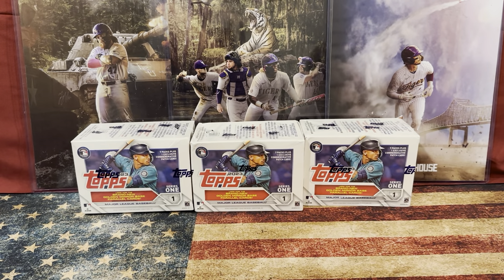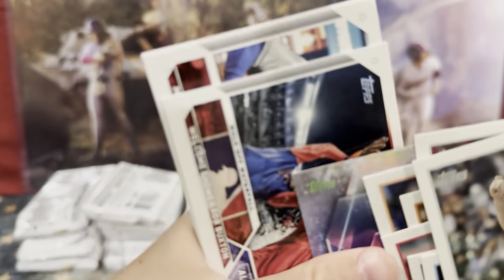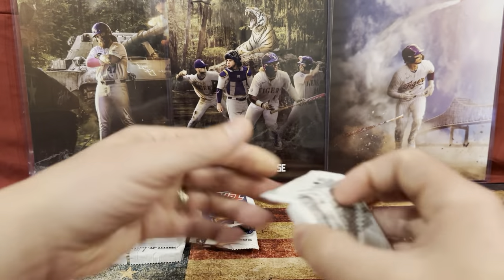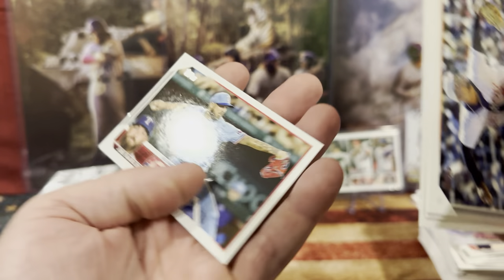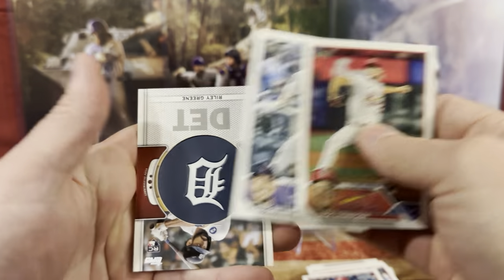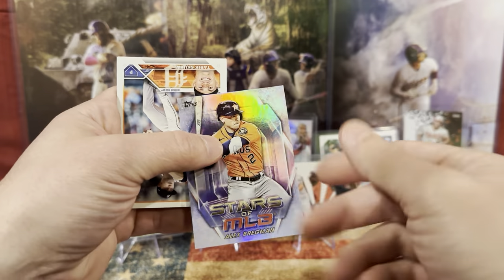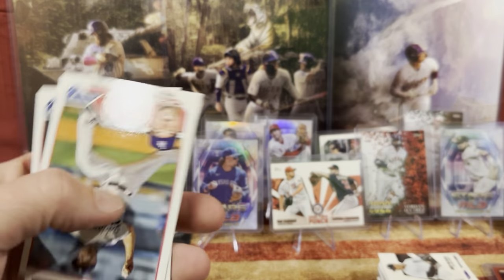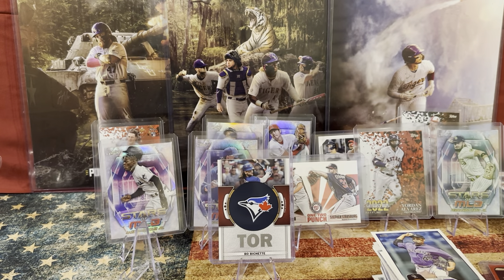Redemption is here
Opened packs off camera with the little man this morning. Pulled our first redemption card. No video of the excitement but we will reveal what we got. ￼Also opened  some Christmas packs from family. Merry Christmas everyone . ￼